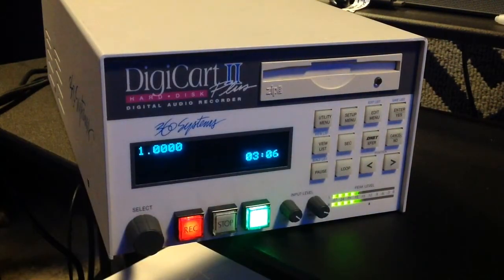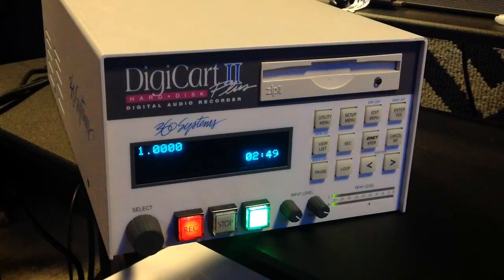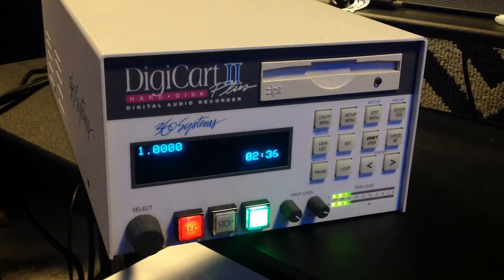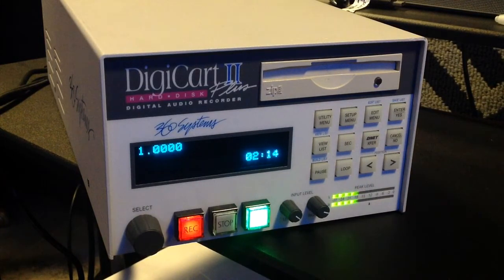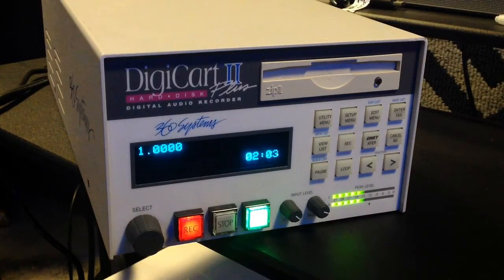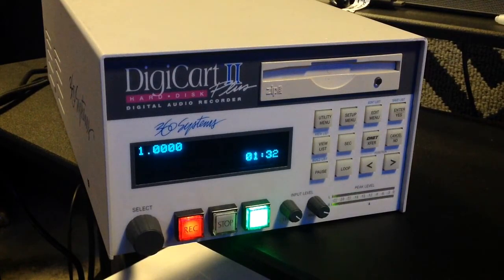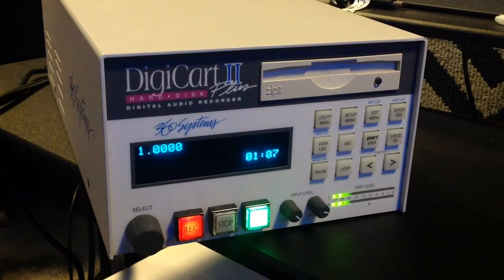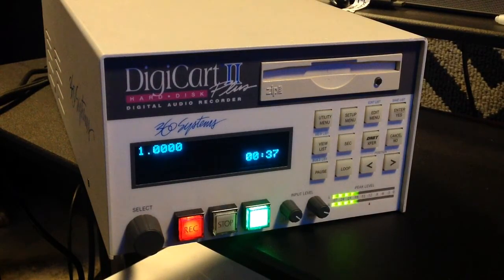Digicart II Plus WELCOME CLIP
Welcome track from ID 0000 on internal hard drive.